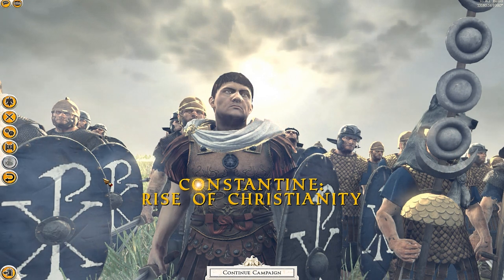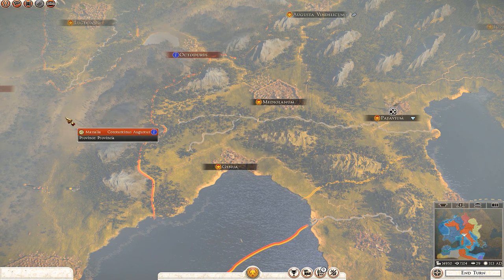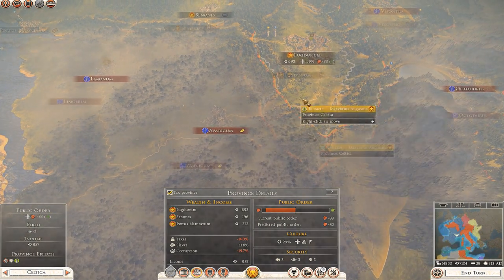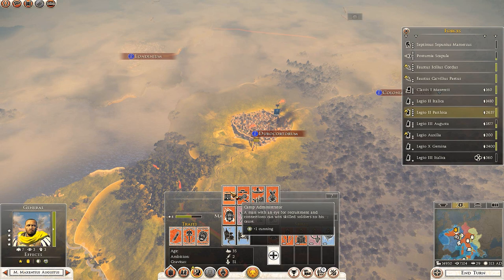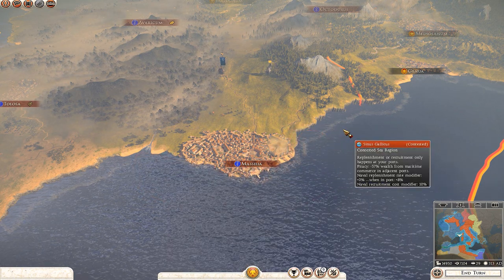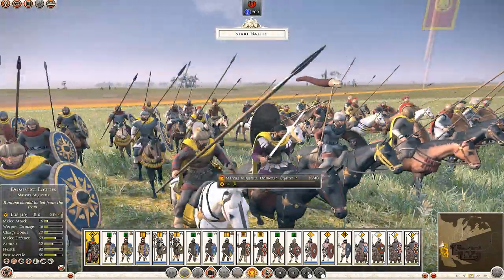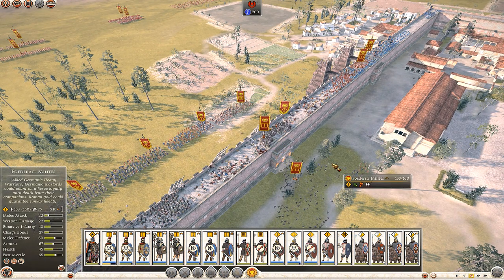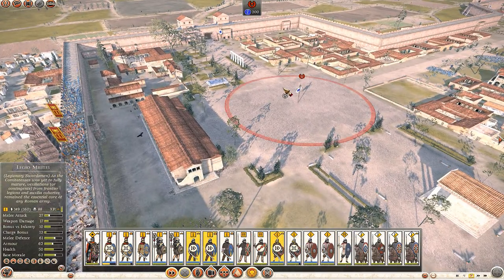CONSTANTINE: Rise of Christianity - Rome II Mod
Click Show more to read the description!
I preview the mod Constantine: Rise of Christianity.